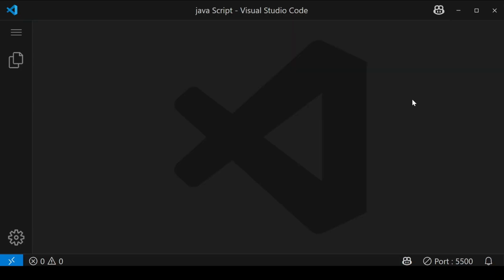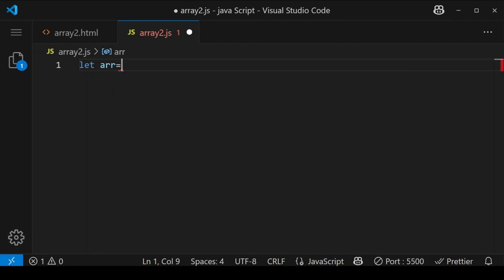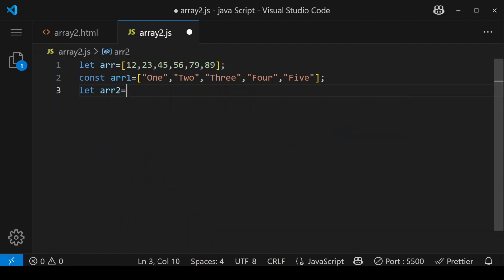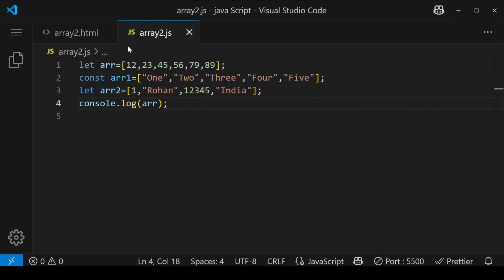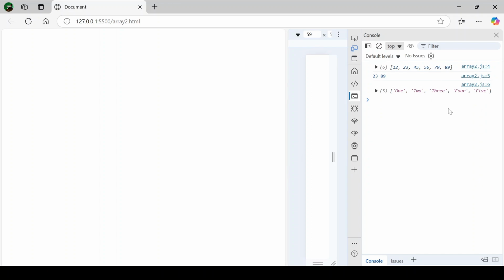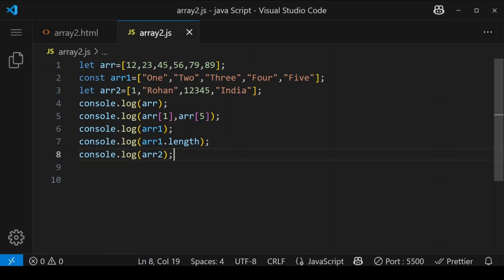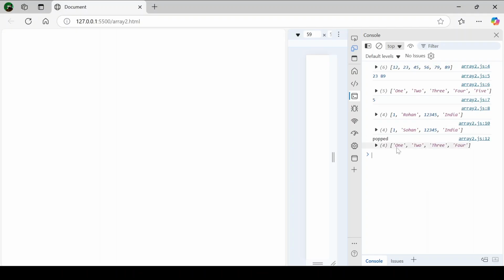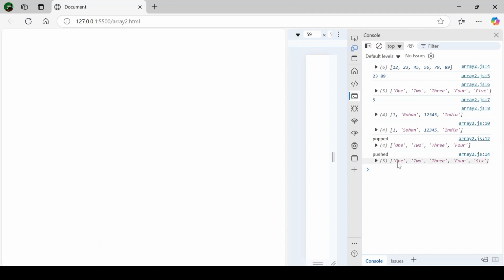JavaScript Array part 1